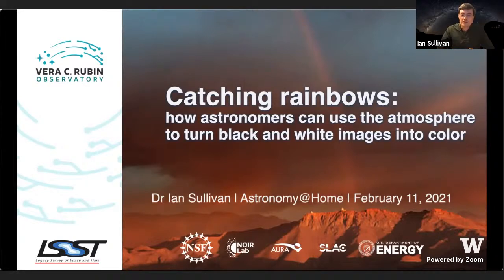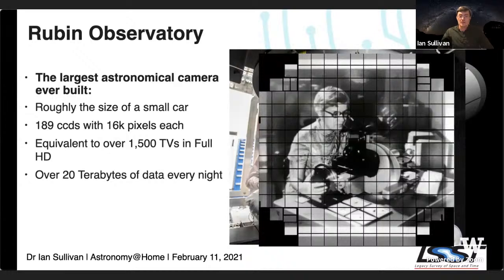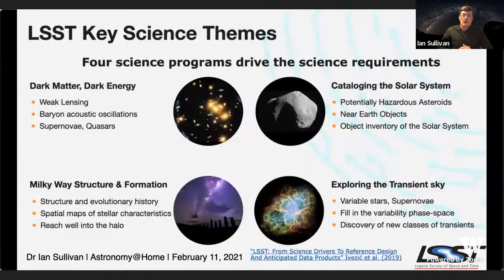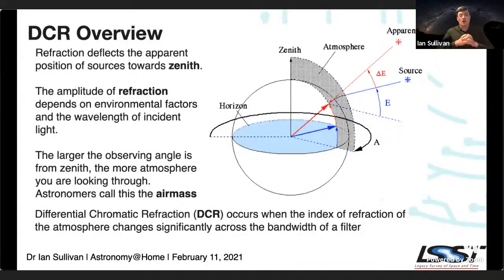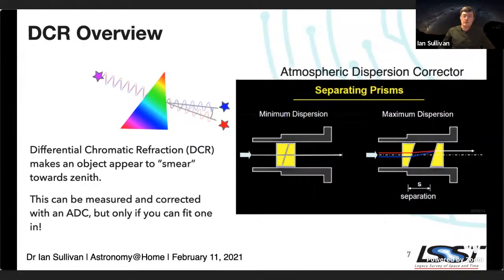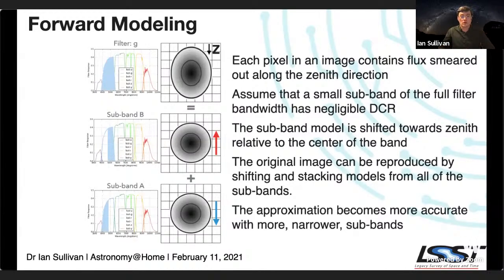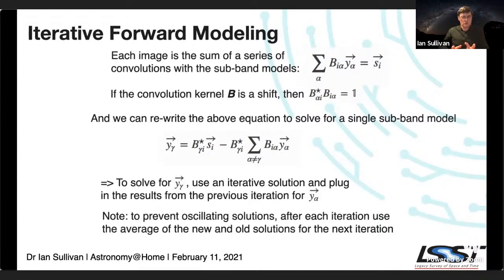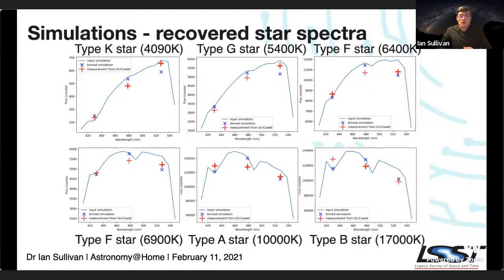Astronomy at Home: How Astronomers Can Use The Atmosphere To Turn Black And White Images Into Color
DiRAC & Astronomy on Tap Seattle Present: Astronomy at Home
Ian Sullivan | Catching Rainbows: How Astronomers Can Use The Atmosphere To Turn Black And White Images Into Color

Groundbreaking new telescopes such as the Vera Rubin Observatory will push our understanding of our solar system and the universe. As we build bigger telescopes with larger mirrors we are able to see fainter objects and create higher resolution images of the night sky, but to extract science from the data we must first solve new challenges. Among those challenges is refraction from our own atmosphere: much as a straw appears to bend when you put it in a water glass, the light from distant stars appears to bend as it passes through the atmosphere to our telescopes. We have long known how to fix this "bending", but we now must deal with slight differences in that refraction for redder and bluer light, an effect called Differential Chromatic Refraction, or DCR. I will describe the new technique we have developed to correct for DCR, and how we are able to use it to turn black and white images into color.